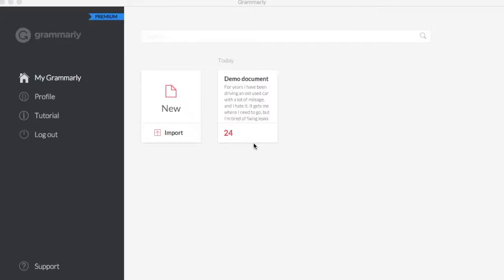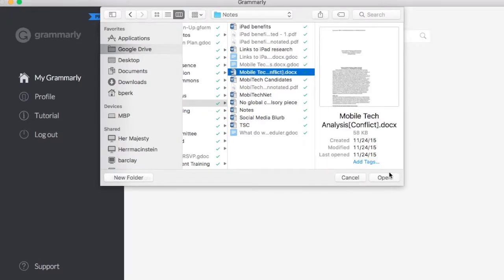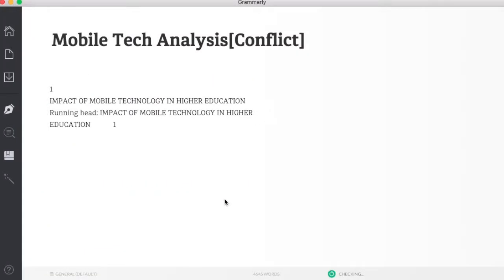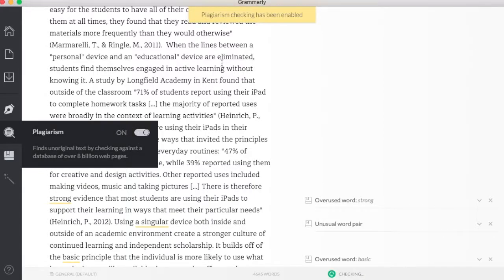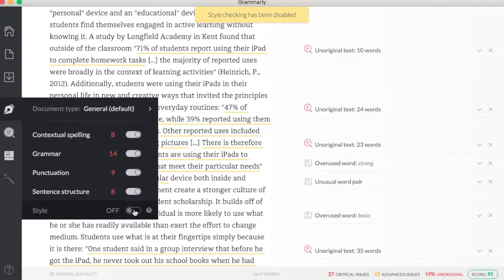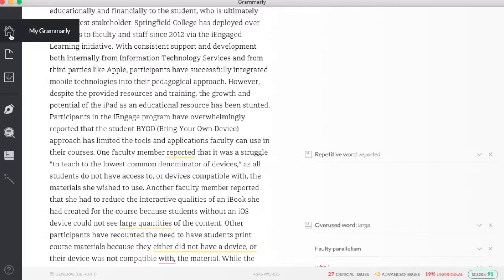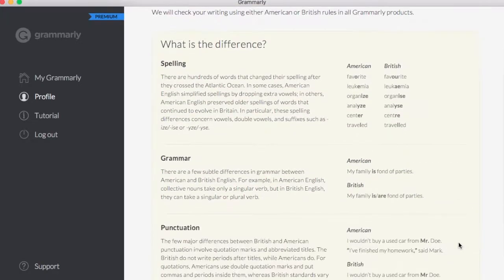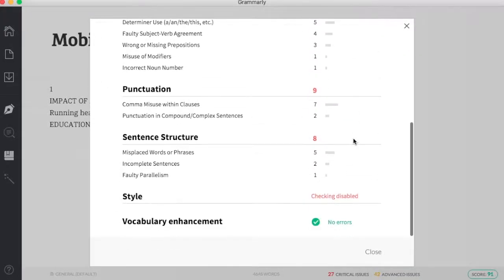Grammarly App Tour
Tour Grammarly's desktop app and learn how to use its features.